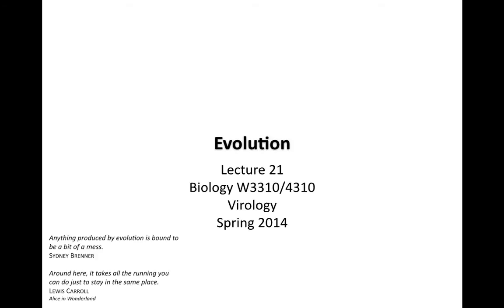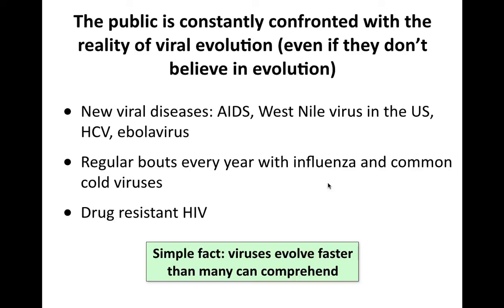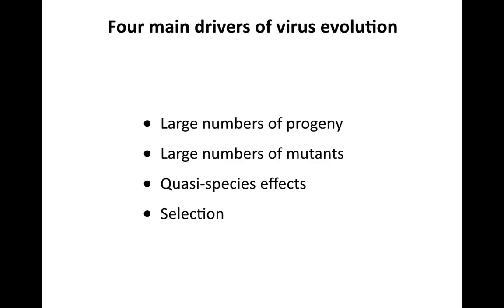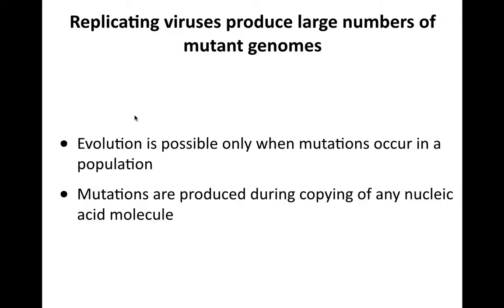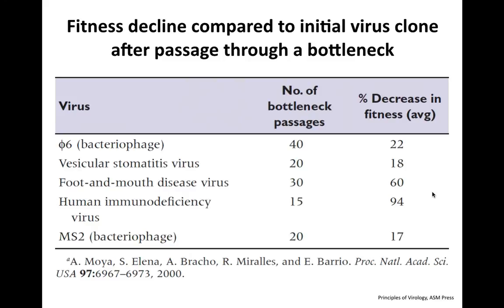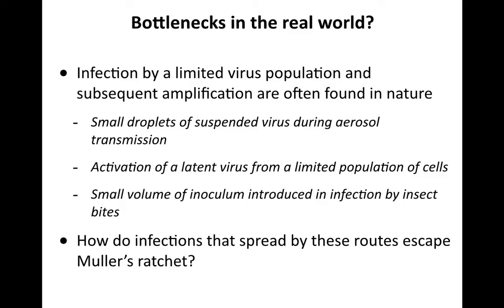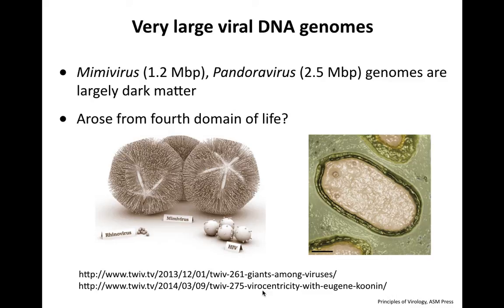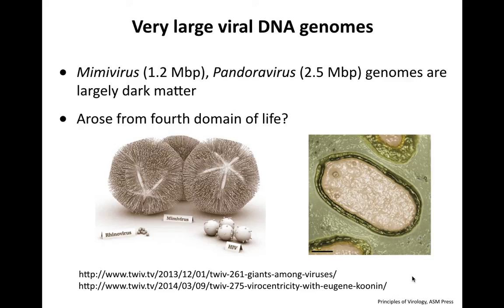Virology 2014 lecture #21 - Evolution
Where did viruses come from? Where are they going? How are they getting there? How would we know? To begin to answer these questions we need to understand the main drivers of viral evolution - large numbers of progeny, mutation, quasispecies effects, and selection, and how they result in new viral populations.